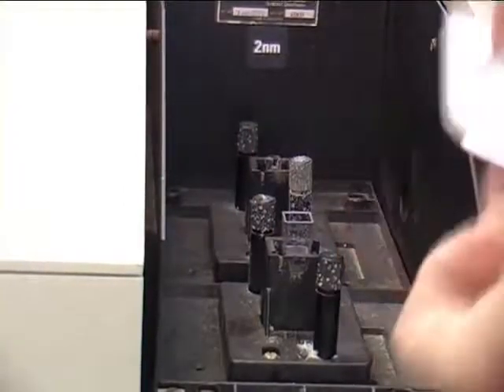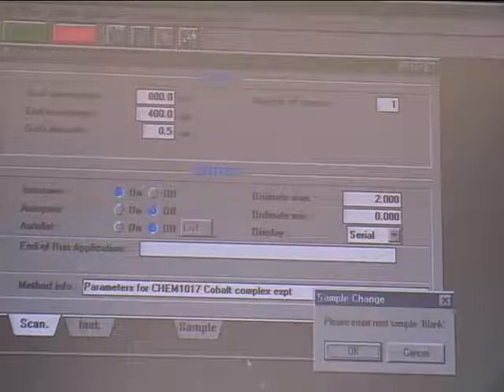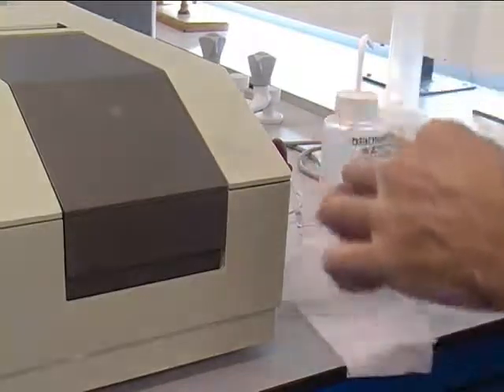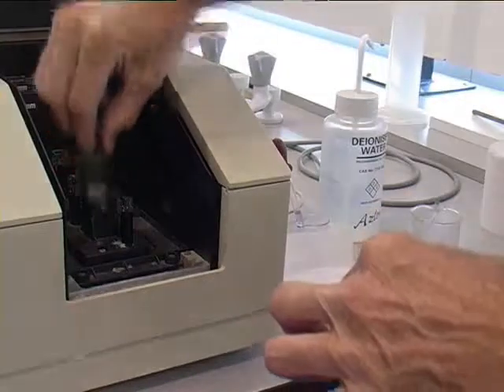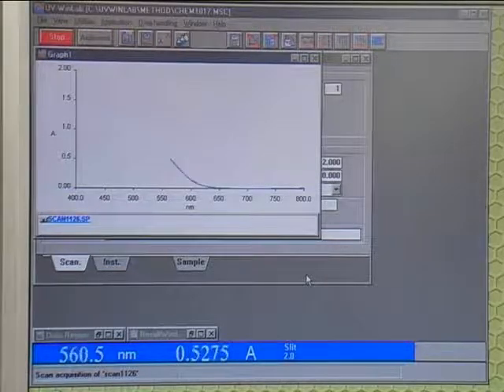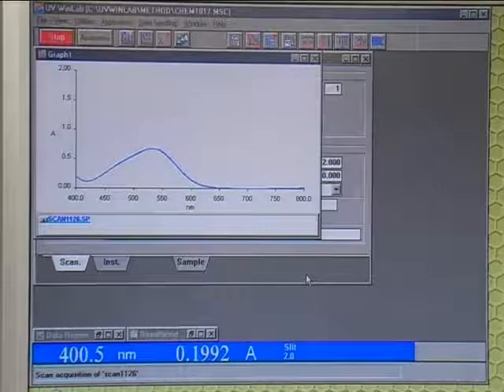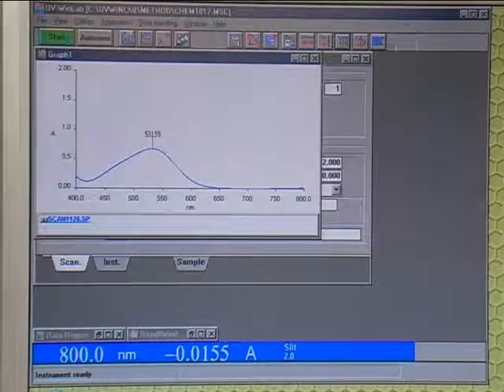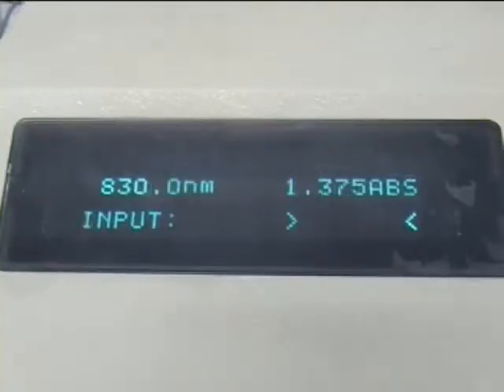MÁY QUANG PHỔ UV/VIS JASCO V730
jasco spectometer
v730 jasco